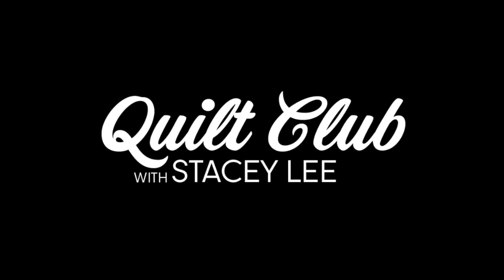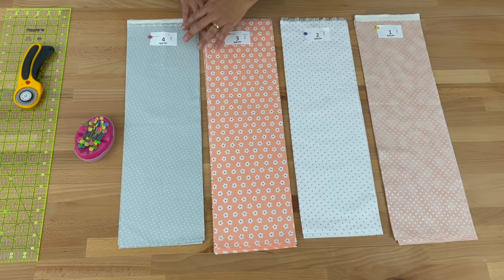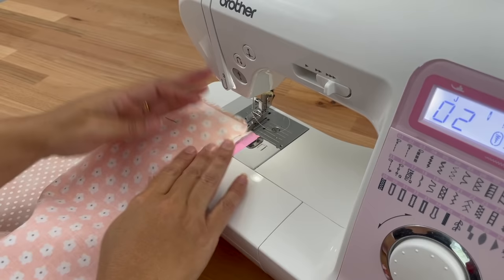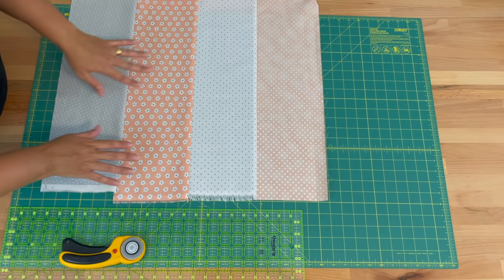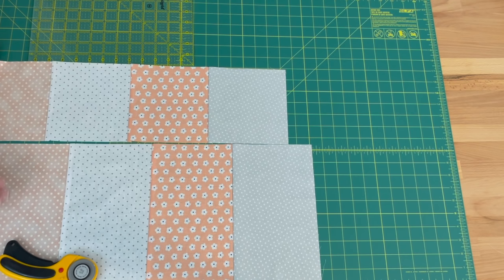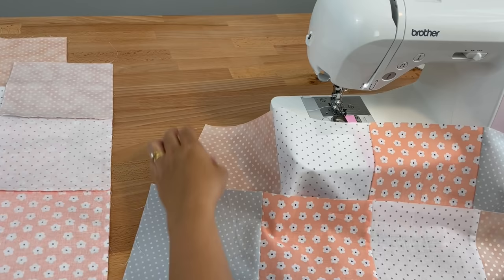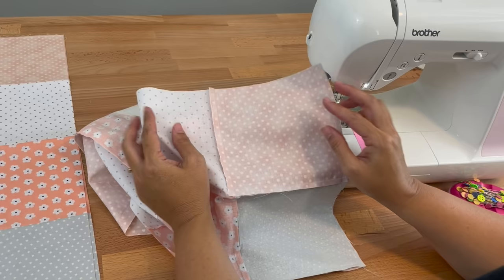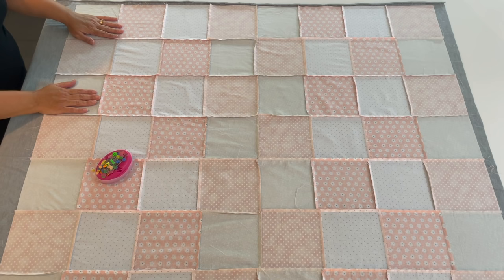How to Make an Inside Out Quilt - No Binding Quilt - Quick and Simple Quilt - Perfect to Donate!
This is a super quick and easy quilt to make perfect for the beginner quilter, there is no binding, let me show you how